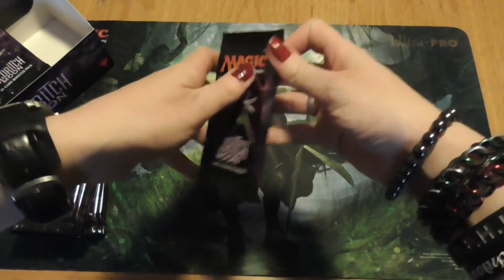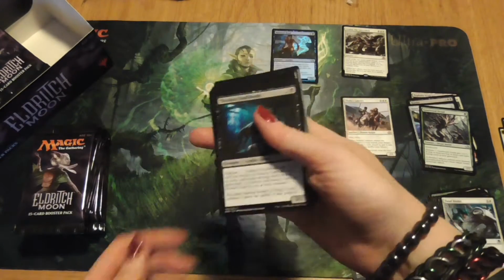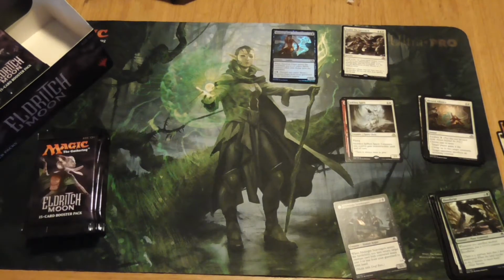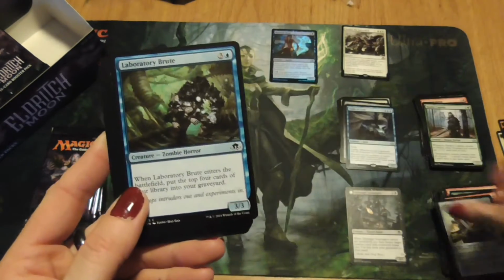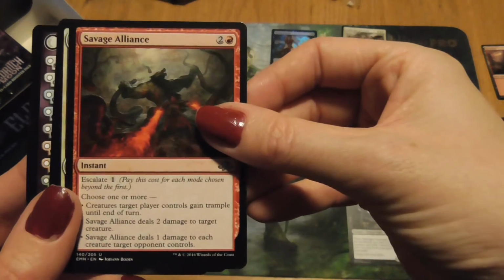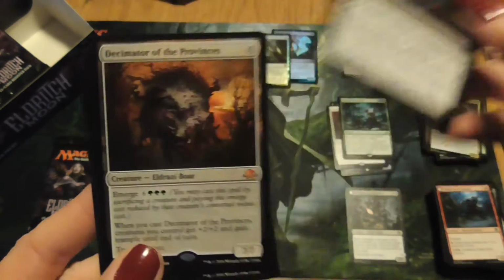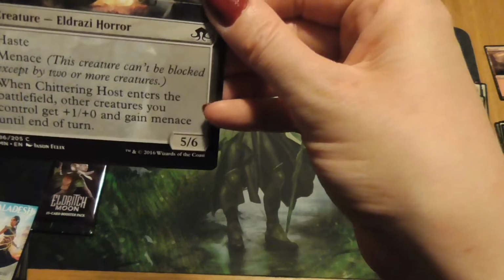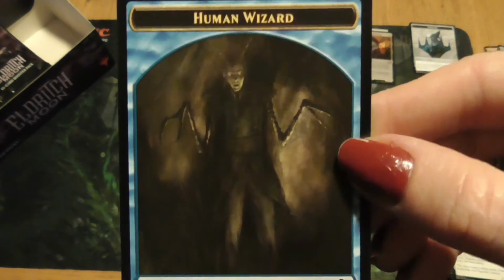Magic: the Gathering: Eldritch Moon Box Opening Part 1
Tracey opens a box of Eldritch Moon and muses on the themes and story of the set.